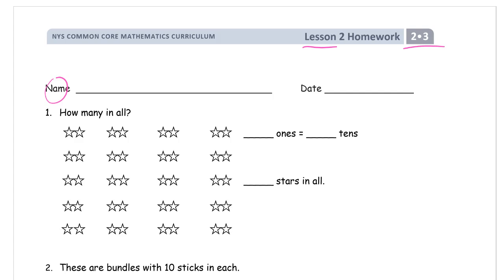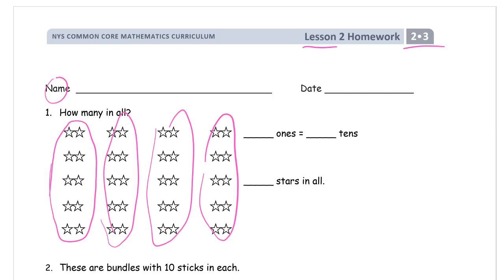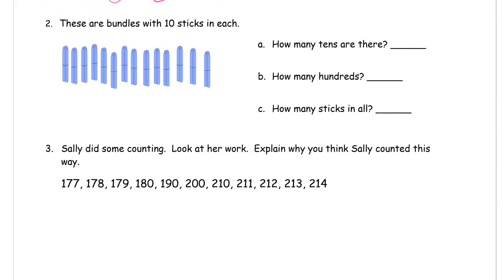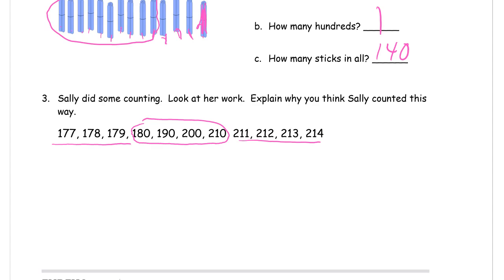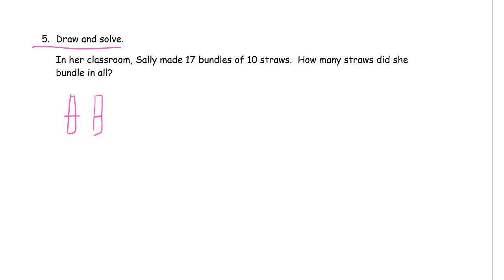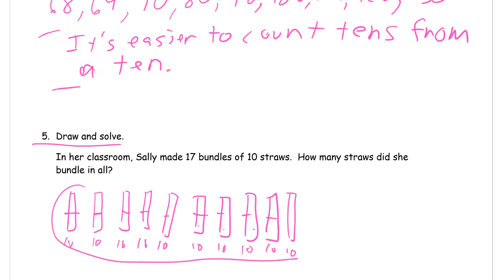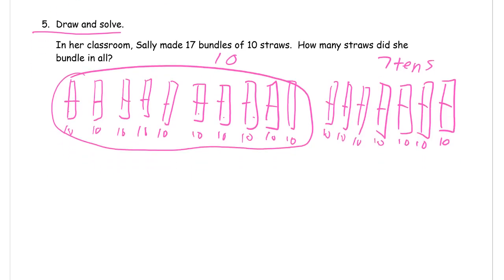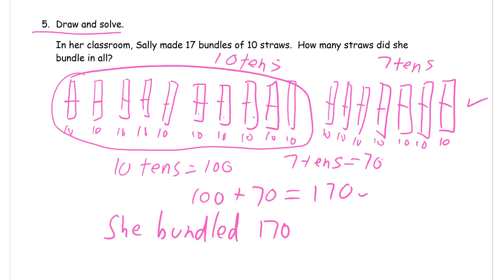lesson 2 homework module 3 grade 2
Here is a link to the "full module" PDF I used for the pages: